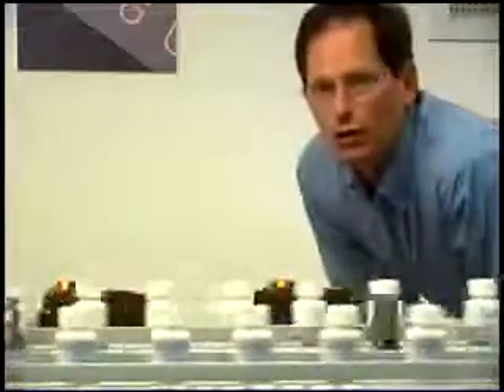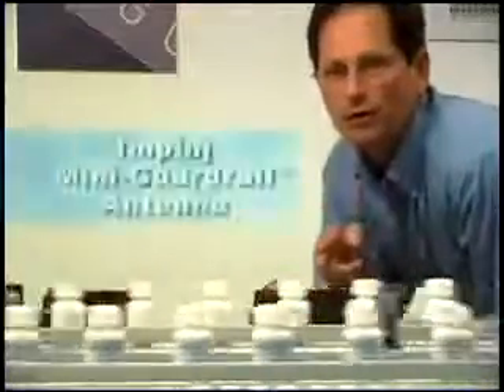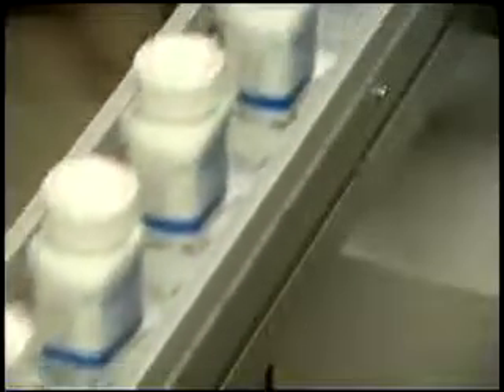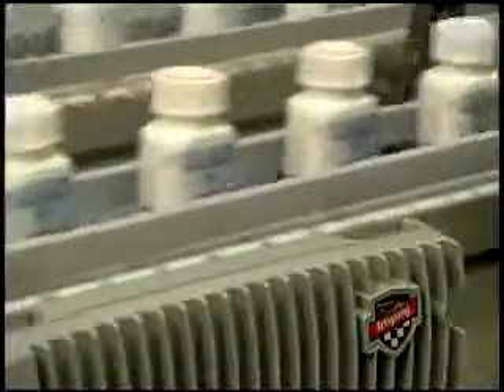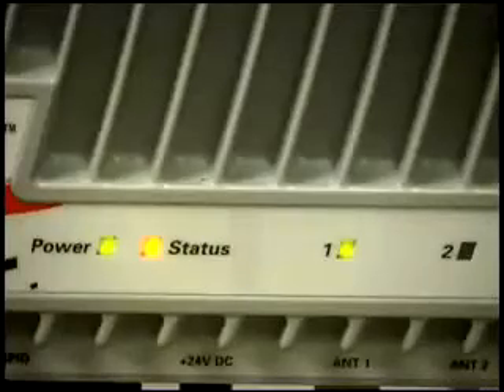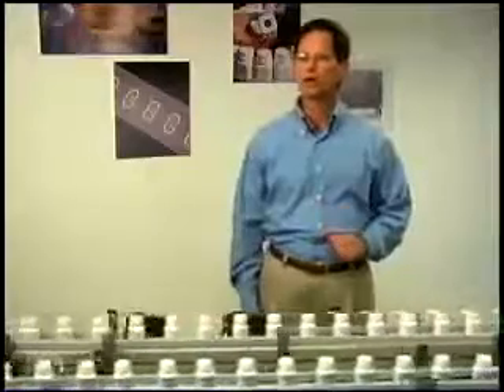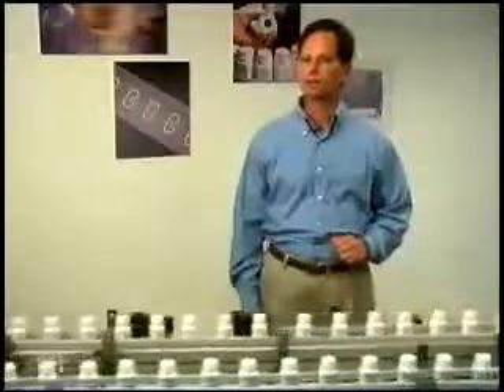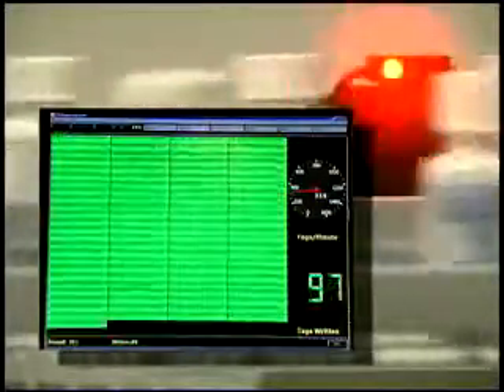Impinj GrandPrix RFID Pharma Solution - Part 2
Impinj's high-performance solutions for pharmaceutical filling and packaging lines enable pharma companies to meet ePedigree and serialization requirements, and create business value at the same time while also improving operating efficiencies.